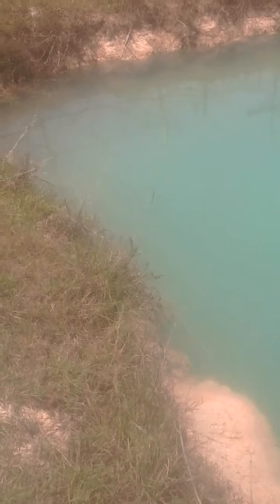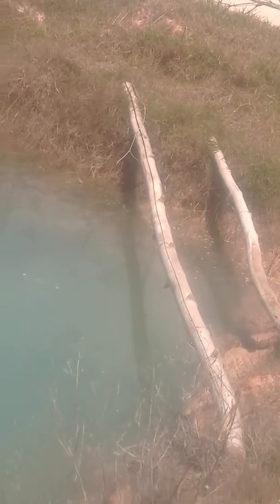Amazing..! Putting Alum to Pond Water changing to Clean Water looking as Sea or Swimming Pool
In the far countryside near the border of Cambodia and Vietnam, there is a beautiful blue-water pond like sea or swimming pool in the city. This is because they put many kilograms of alum in this pond to refresh the water for using. It can be used for bathing , cooking and boiling for drinking.

Since the video was captured with the low pixels, the water color is not as beautiful and clean as it was.